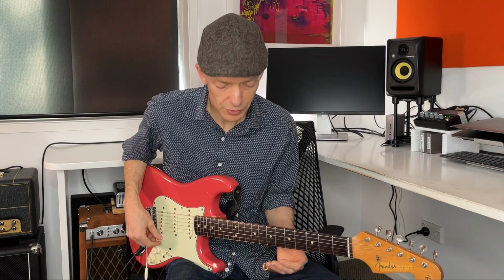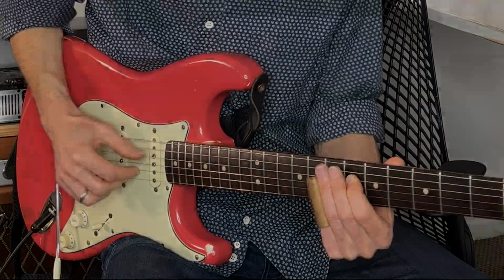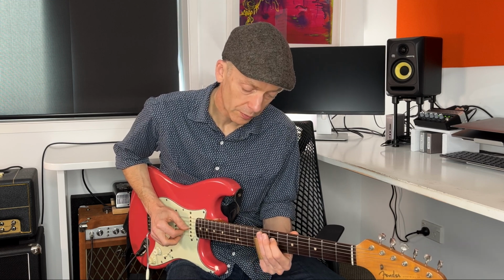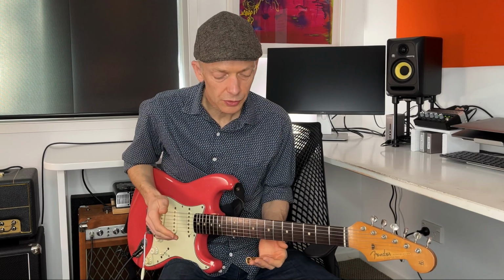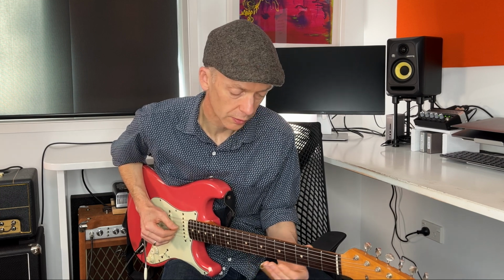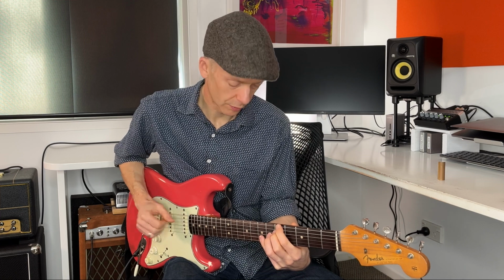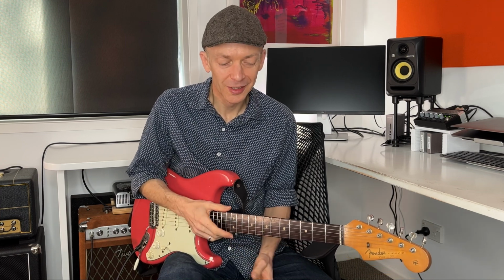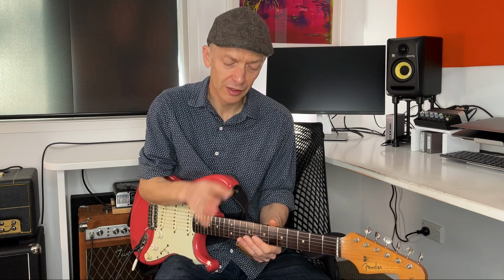You Can Play Any Chord Using Only 2 Notes - Here's How!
One of the BIG challenges we face as One Finger Guitarists is how to play chords effectively. On the surface we’re quite limited (unless we just barre across a number of string with the slide).
But there is another way :-) Free resources for this video are available

In recording this lesson, I overdid it (just a little!) and ended up with nearly another hour of footage which is now available as a mini course, "Creative Chord Vocabulary for Slide Guitar", on the One Finger Guitarist

SUMMARY
In this lesson, we’re going to explore how we can use a pair of notes to create the sound of a chord - and ultimately, the sound of any chord…

I’m in standard tuning, but everything I talk about relates to any tuning (and in fact to any instrument, including conventional guitar playing).

LINKS
▼▼ Free course "Getting Ready to Slide" - everything you need to begin your slide guitar journey...

TIMESTAMPS:
00:00 Introduction and demo
01:38 Let's get into it!
02:12 You don't need the root!
03:24 Technique - left and right hand
04:59 We're going to look at E7 and A7
05:37 First pair of chords (E7 and A7)
08:08 Another version of E7 and A7
09:39 Demo
10:19 E9 to A9
11:34 Demo
12:31 E7#9 to A13
14:25 Voice-leading basics
16:12 Taking it further